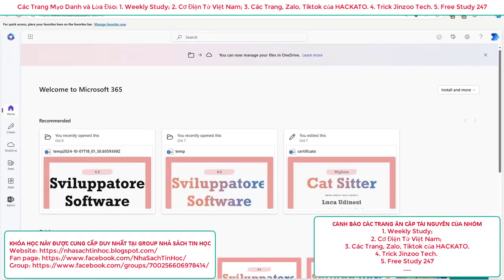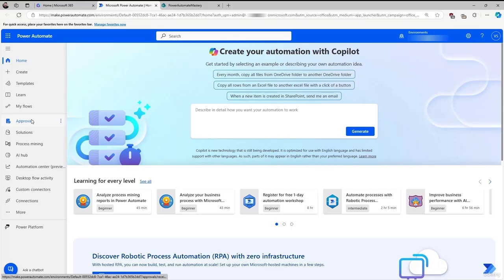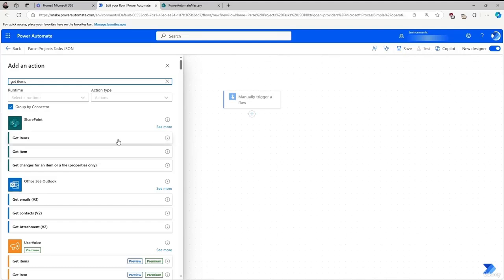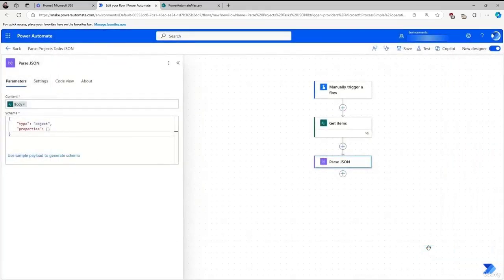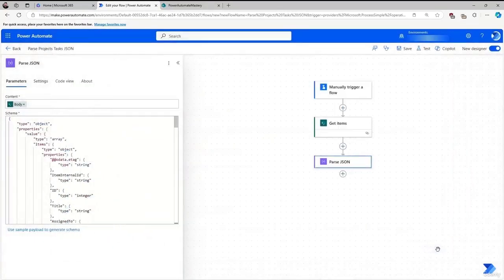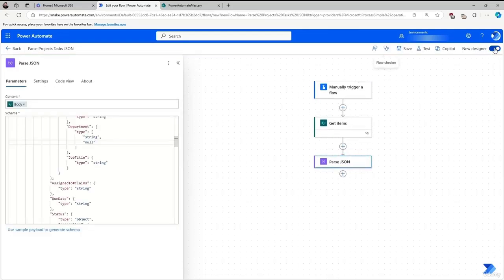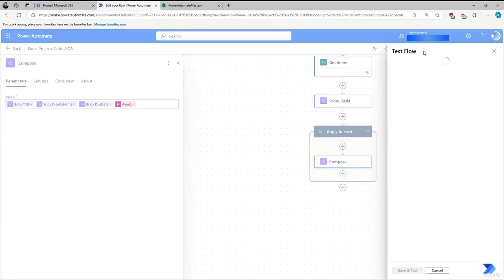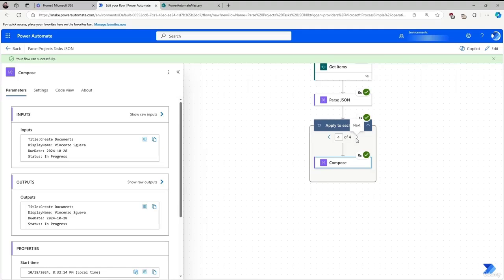48 Parsing JSON Transforming API Responses into Object Variables practice